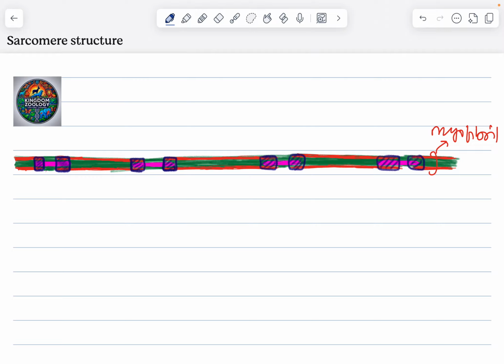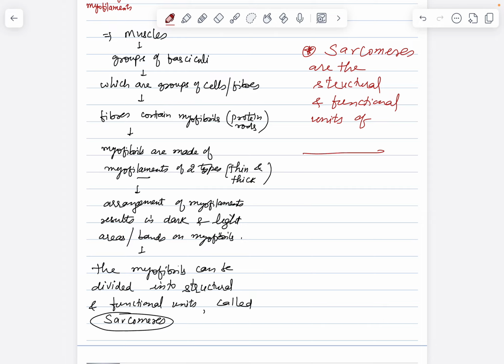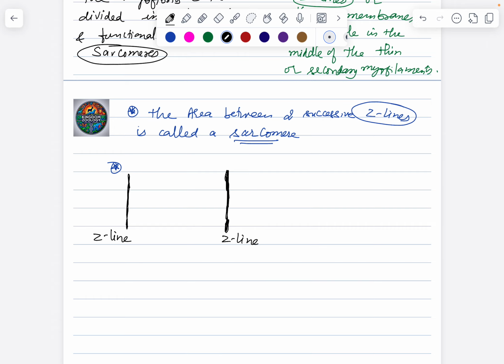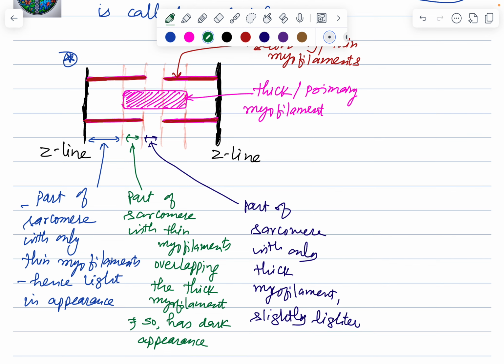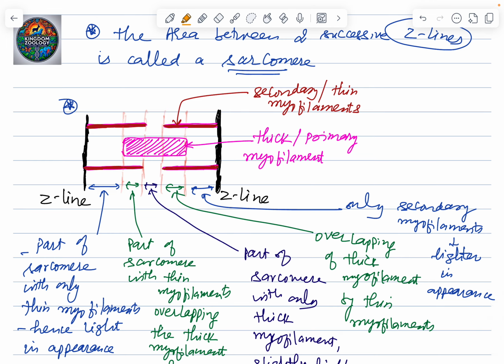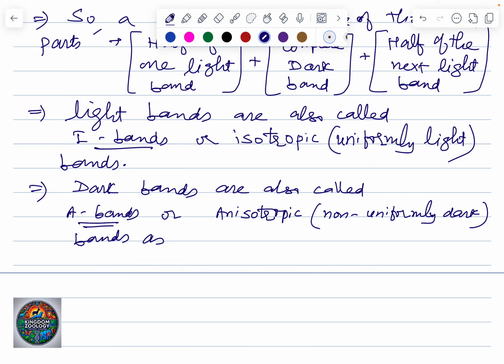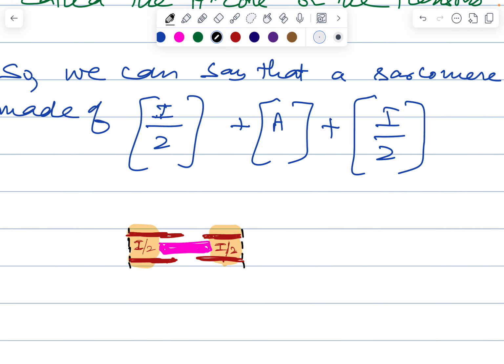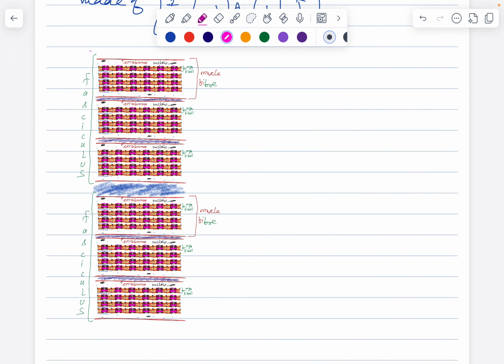NEET 2026 ZOOLOGY: Locomotion & Movements- Structure of Sarcomere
Sarcomere Structure Explained @KingdomZoology  For NEET 2026 in Human Physiology Unit with high weightage for NEET, NCERT Diagrams simplified and Explained